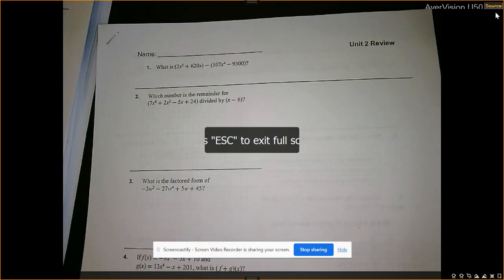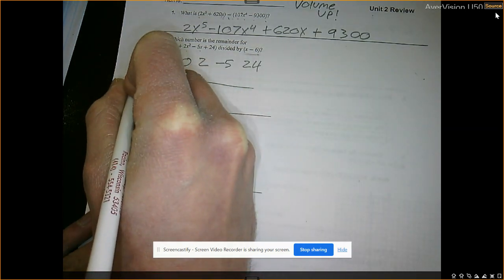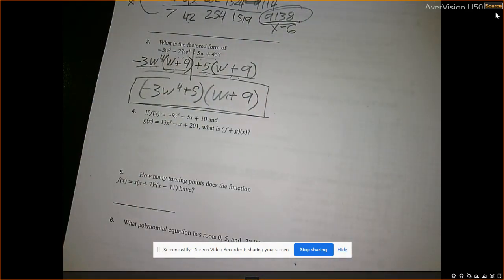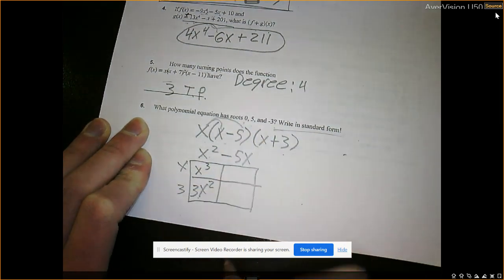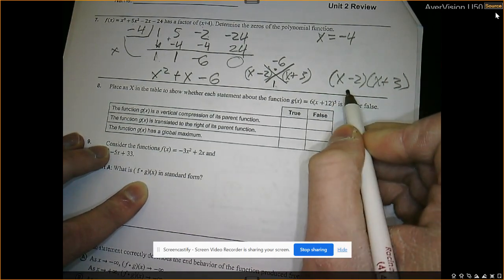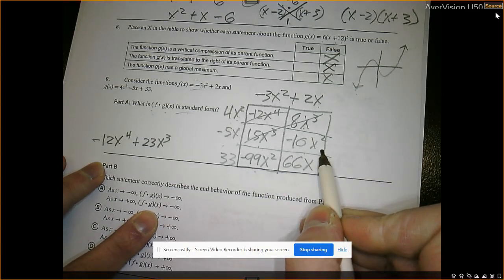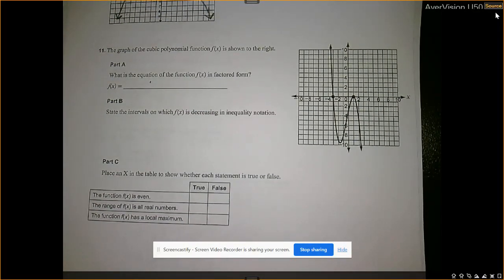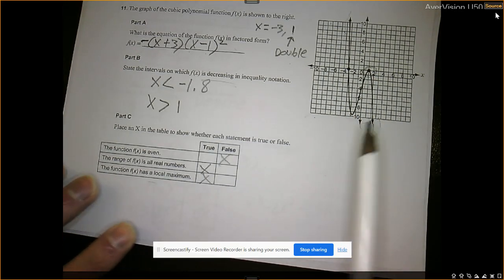Unit 2 Review Algebra 2 (Module 3-5)